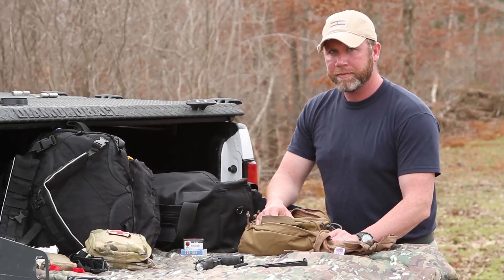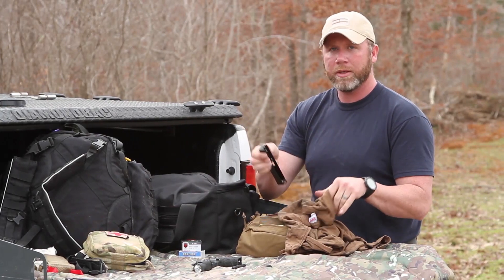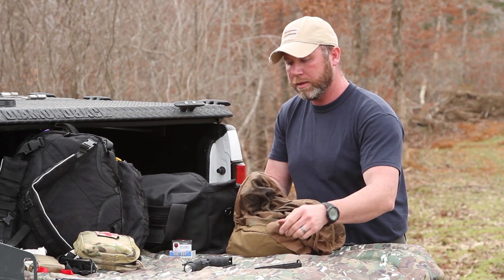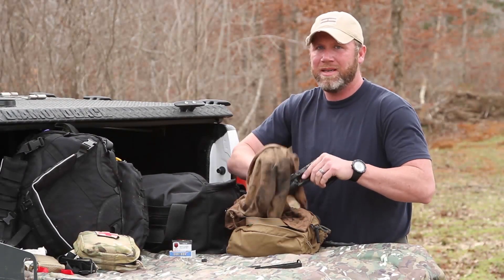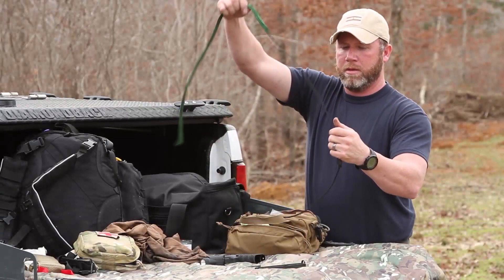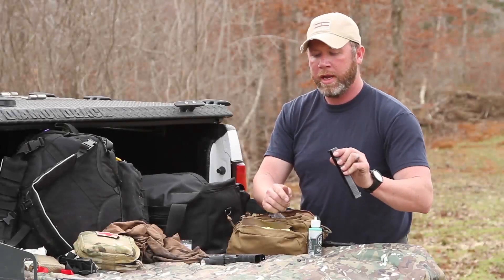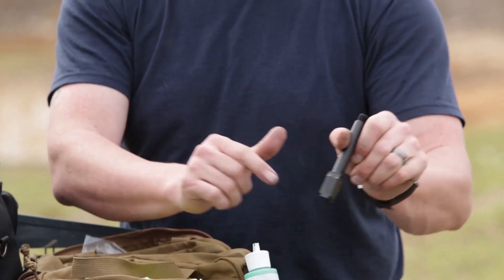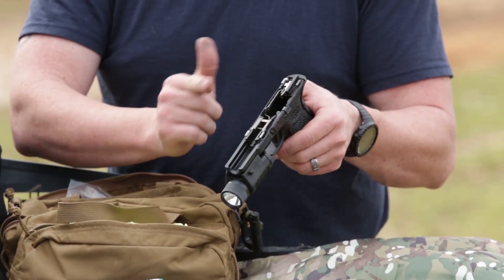How To Clean A Glock